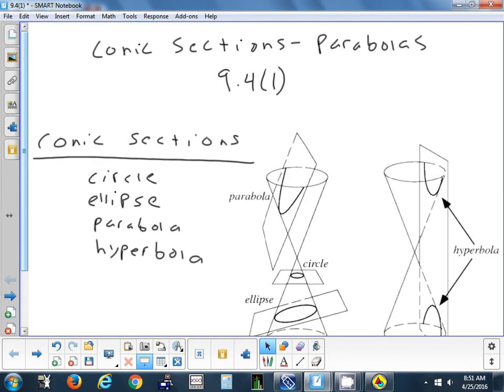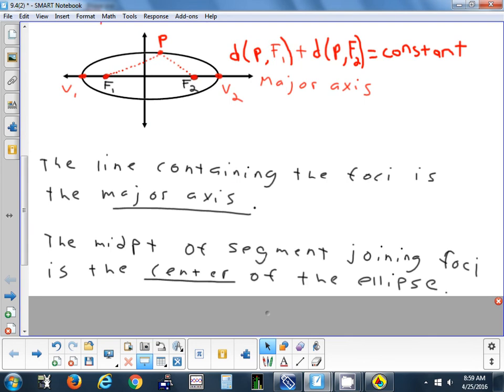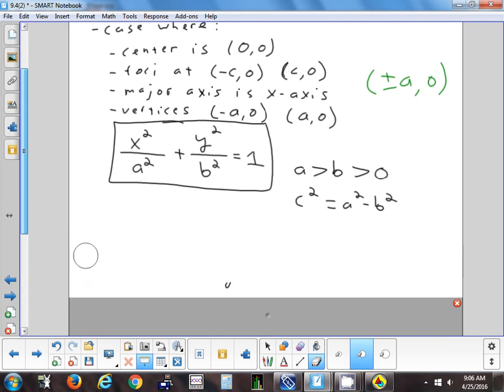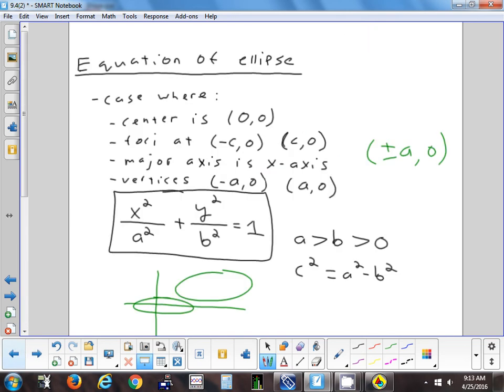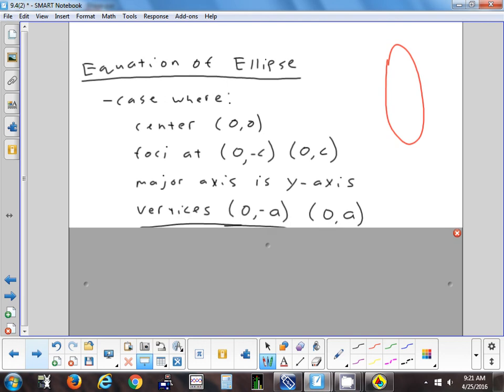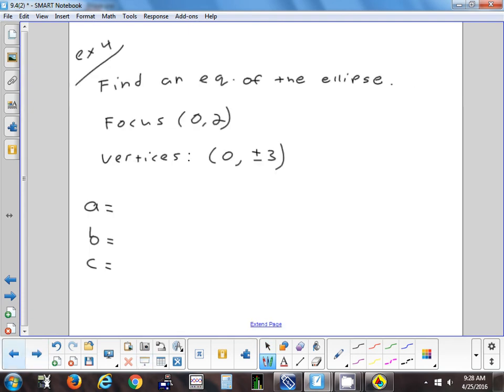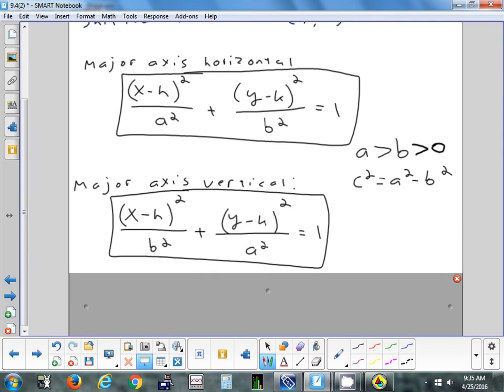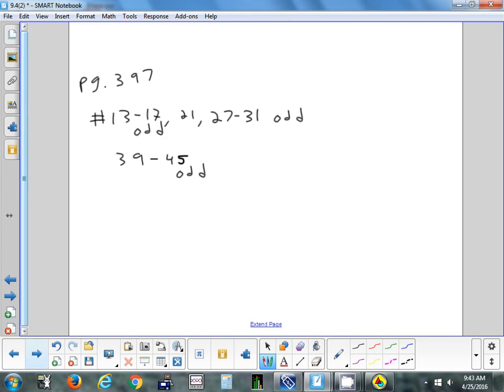9.4(2) Conic Sections - Ellipse 4-25-16